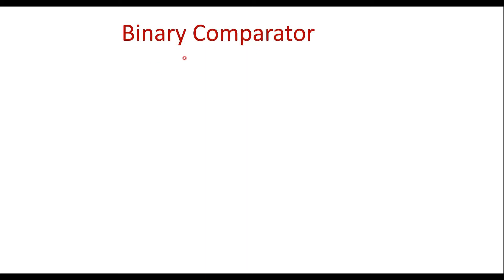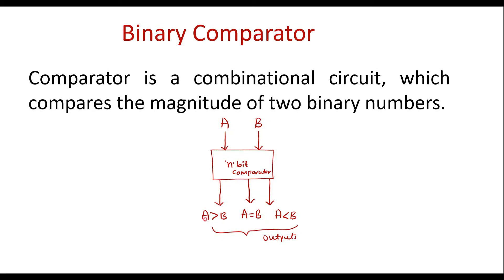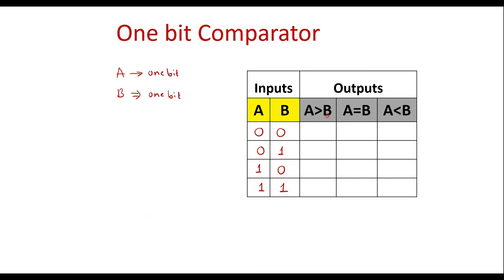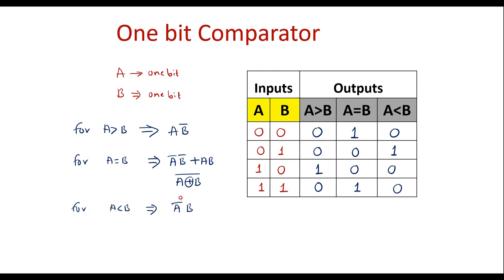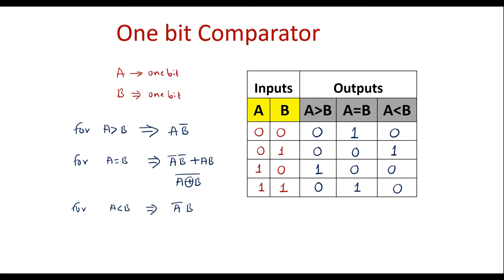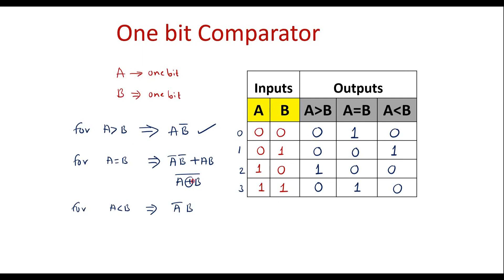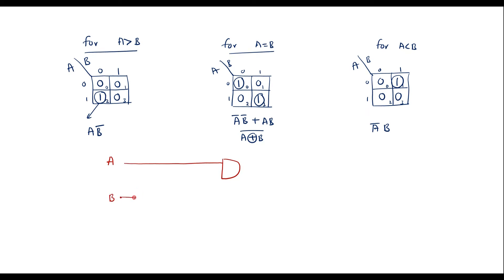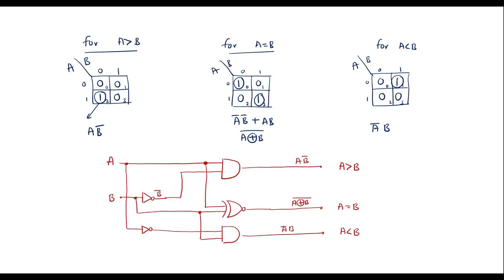Comparator: One (1) bit comparator circuit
Definition, Truth table, circuit Diagram